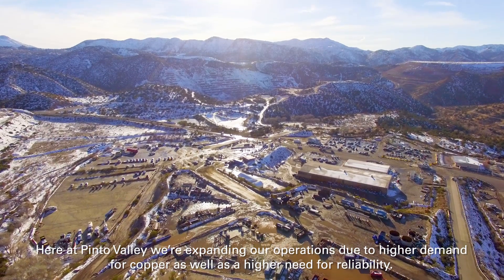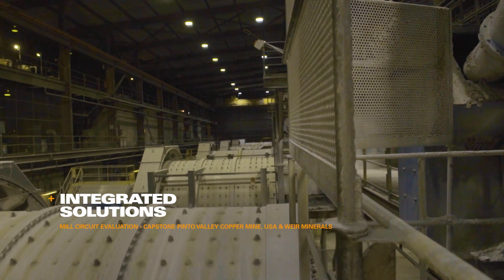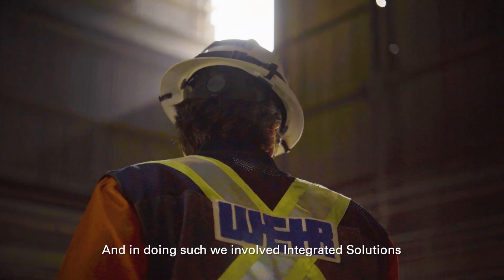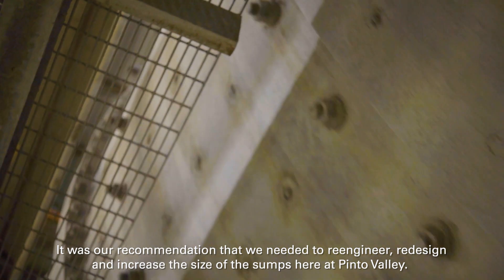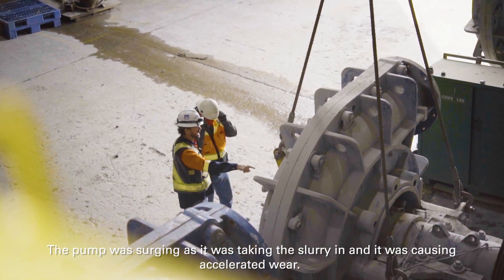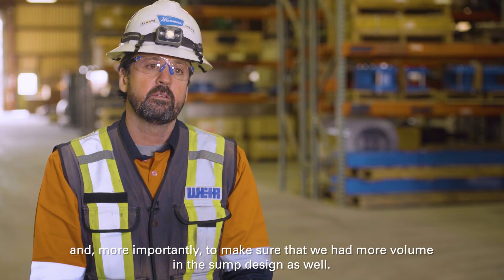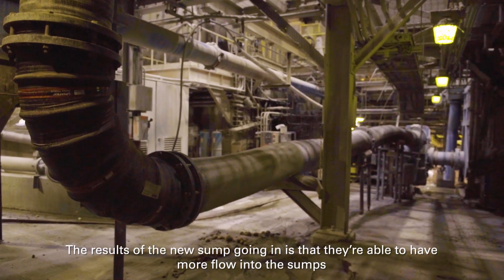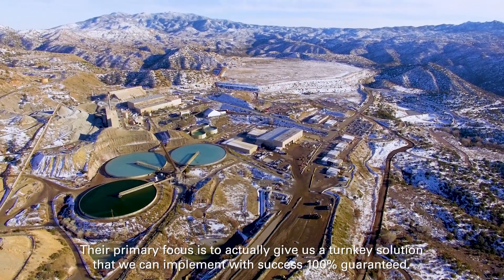Integrated Solutions - Capstone Pinto Valley Copper Mine, USA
When Capstone Pinto Valley copper mine in Arizona, United States, recently set out to expand its operations to meet this growing demand, it leveraged the close, existing relationship it had with Weir Minerals.

Over the course of several years, Weir Minerals conducted a mill circuit evaluation to better understand where improvements could be made. Weir Minerals involved its Integrated Solutions team at the surveying, scanning, designing, engineering and implementation stages of the project.